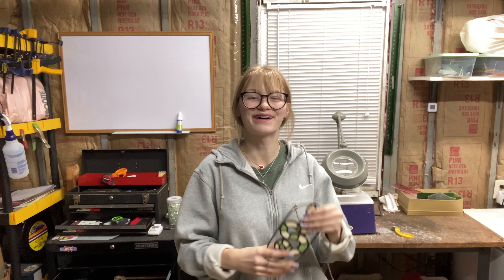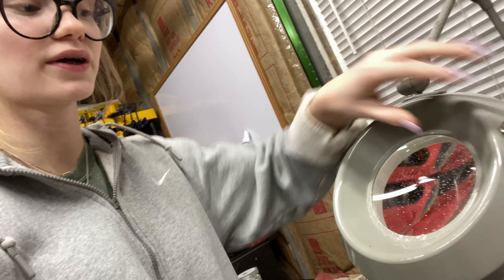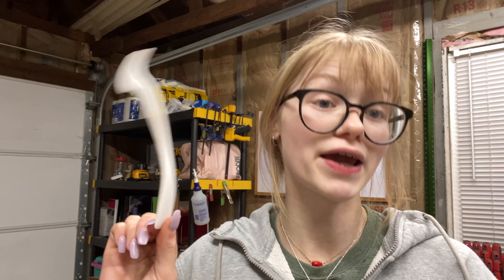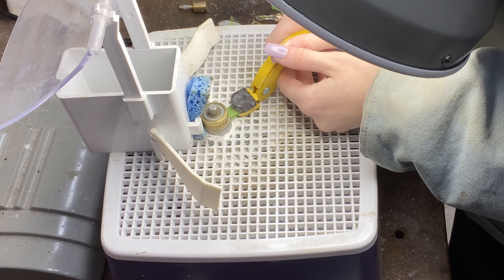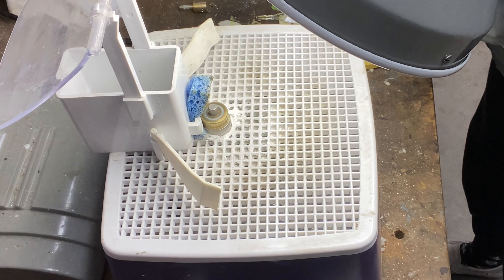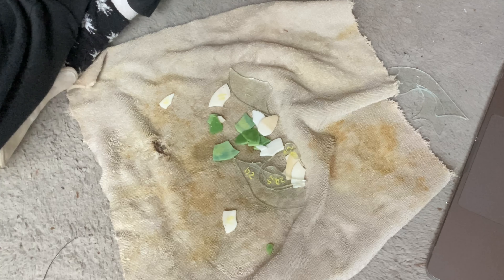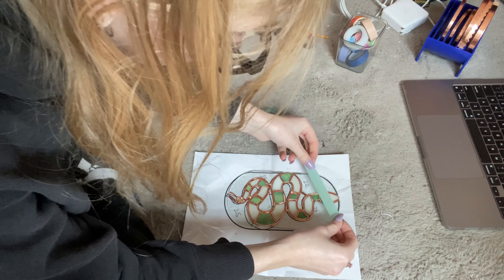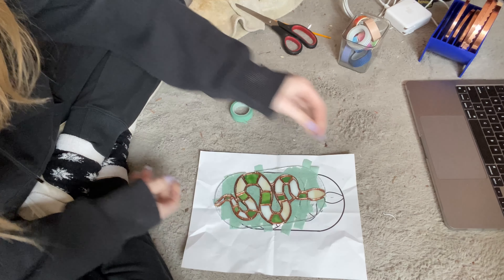Stained Glass Snake Suncatcher Part 2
Part 2 of making a sun catcher and showing the basics of stained glass.